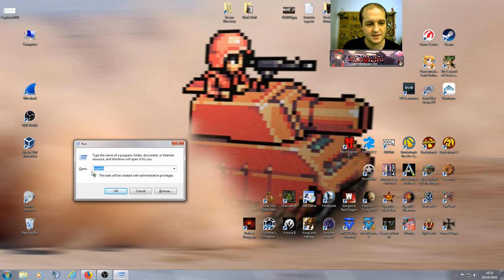BattleTech Guide: RegEditing for Clean Uninstall Process.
This may be required for the BattleTech Clean Uninstall Process, which is part of this playlist (BattleTech Guides), pinned to the Paradox official forums.